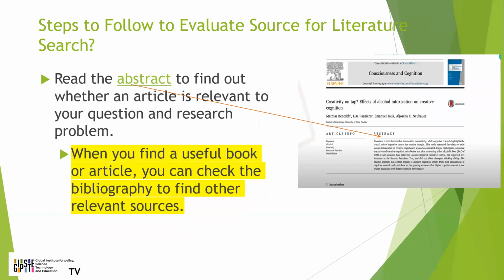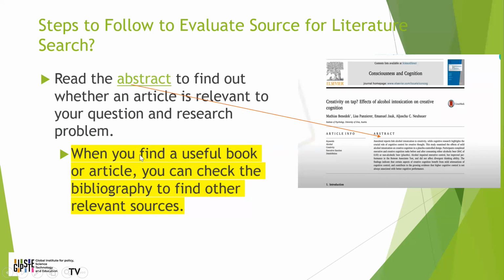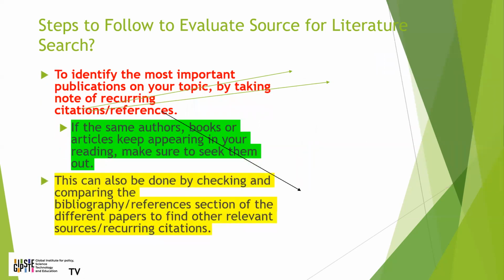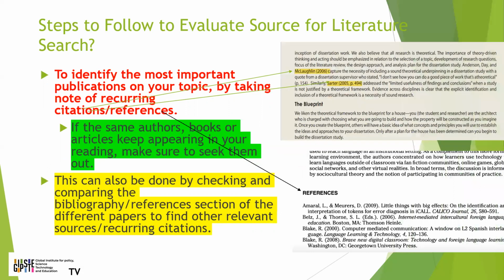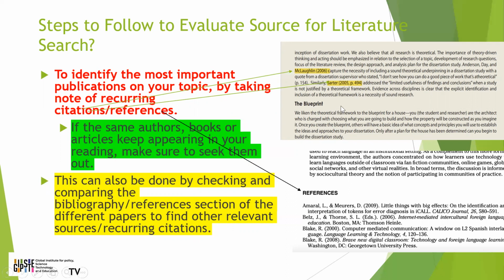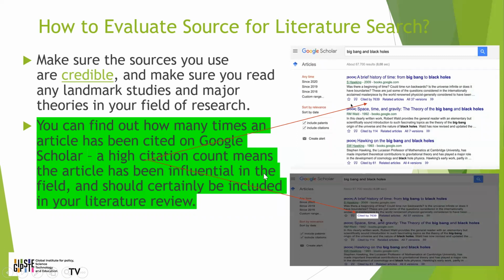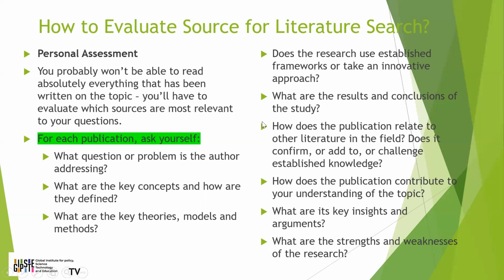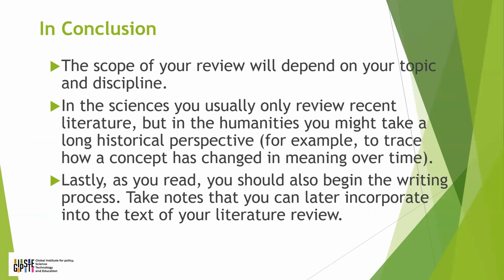How to Evaluate Sources for Literature Search-Part 3